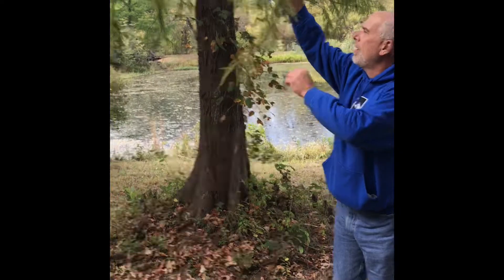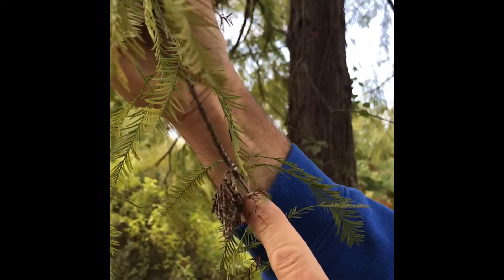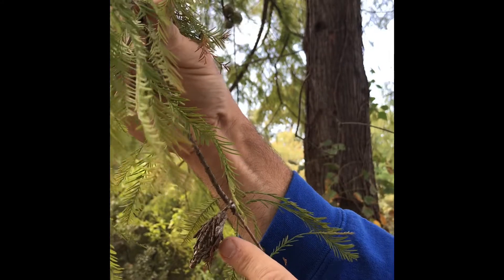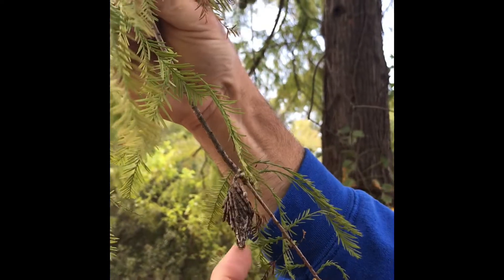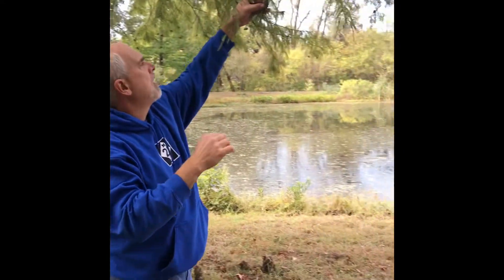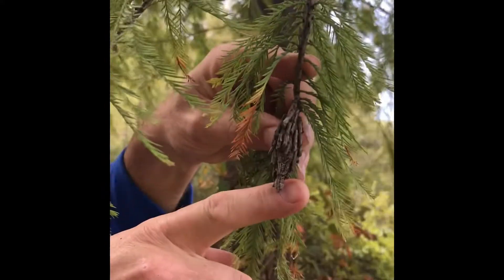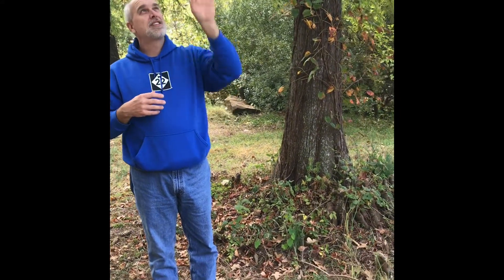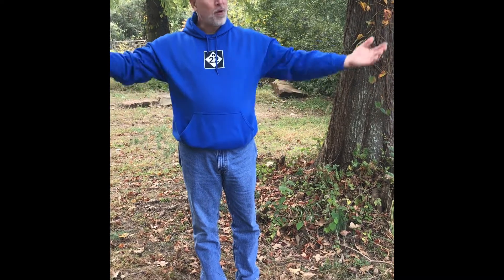Bagworm Moth Cocoons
The bagworm moths (Lepidoptera, Psychidae) are a widespread group.  The larvae construct bags made of debris that they use for protection and for pupation.
Many insects dig into the soil or bark to lay their eggs as a means of diapause (overwintering) because those locations maintain a reasonable, stable temperature and the eggs - flooded with anti-freeze - remain viable even if the temperature gets below freezing.  The eggs of the bagworm are usually in the bag, which may hang up in a tree potentially surrounded by air temperatures that get really cold.   The eggs of the bagworm may remain viable after being as cold as -35 F.